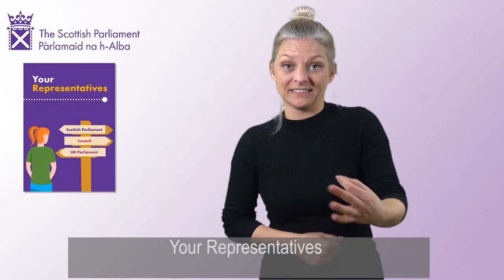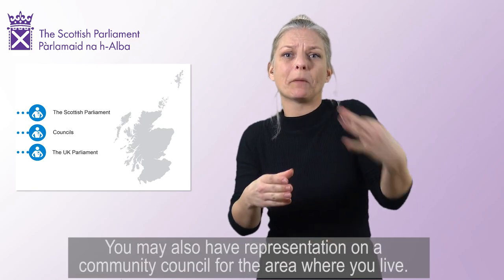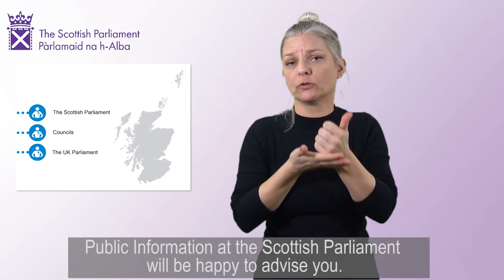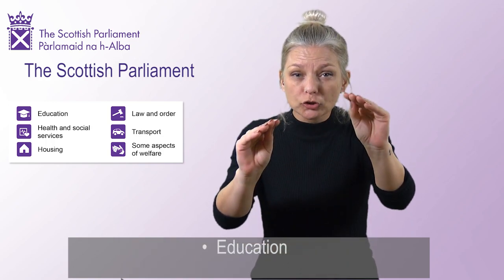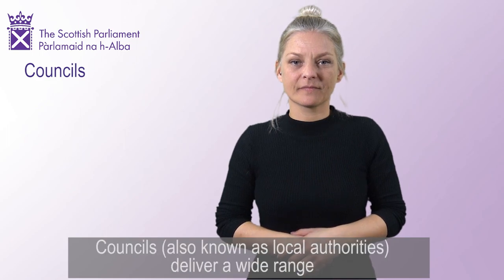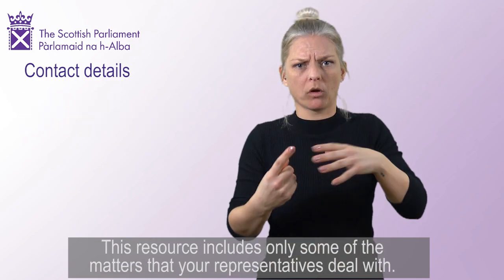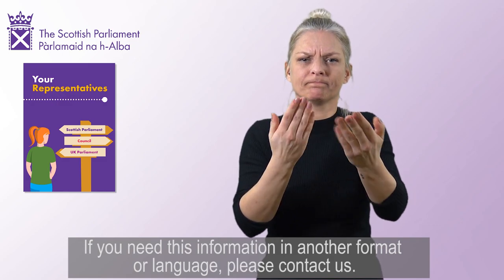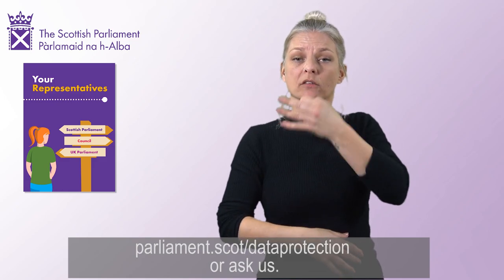Your Representatives (BSL)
Information in British Sign Language about the different elected representatives you have in the Scottish Parliament, local authorities and the UK Parliament and some of the issues they deal with